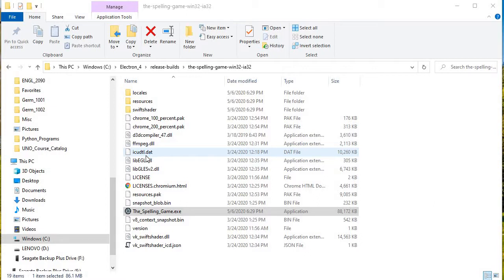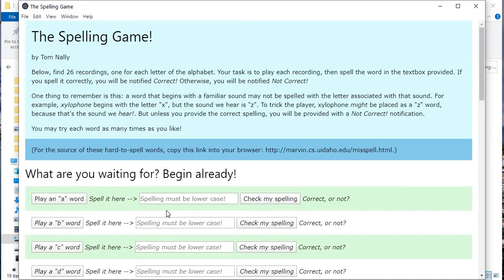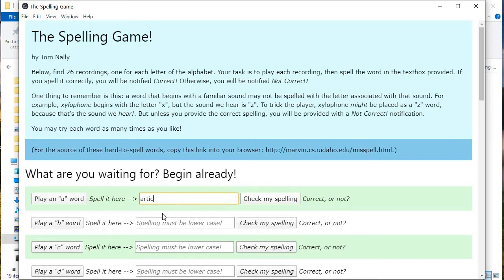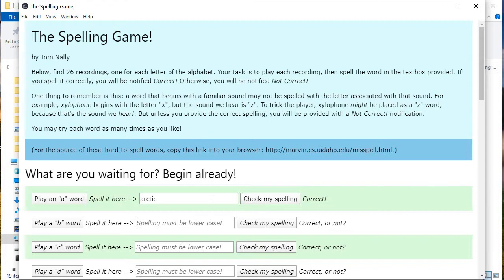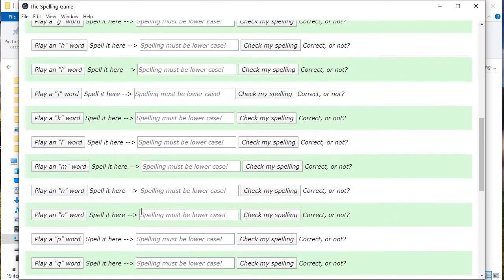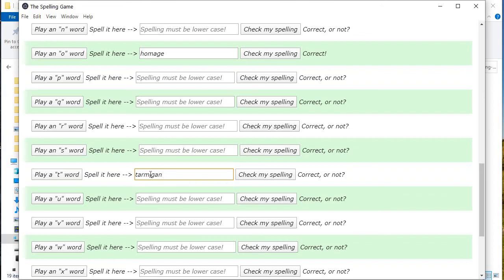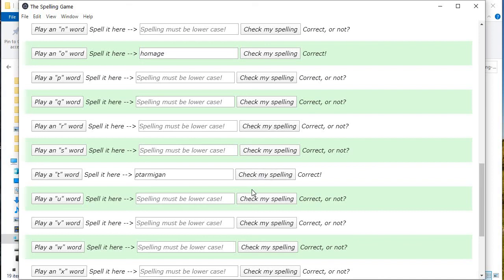The Spelling Game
I developed The Spelling Game and converted it to Electron format in order to fulfill a requirement for a computer science class at the University of New Orleans.